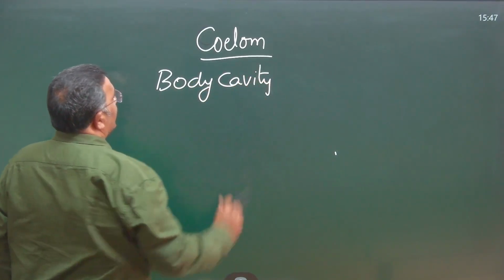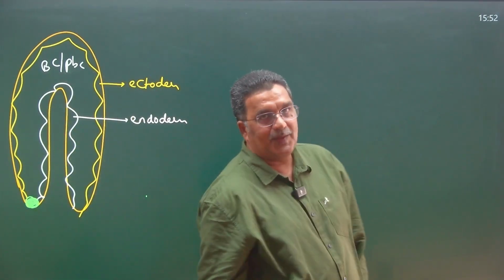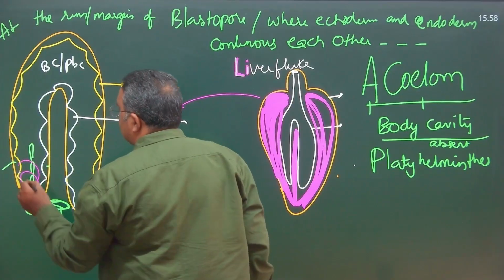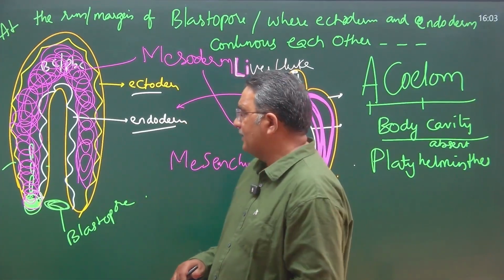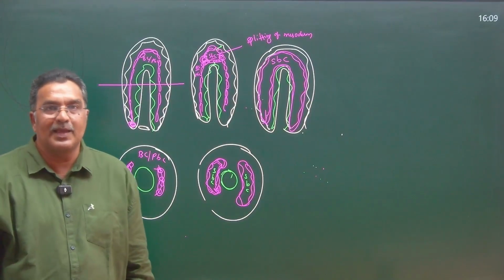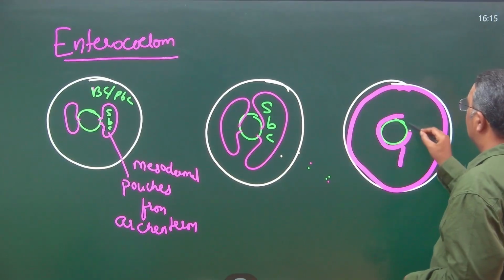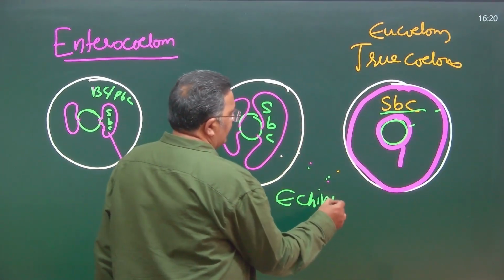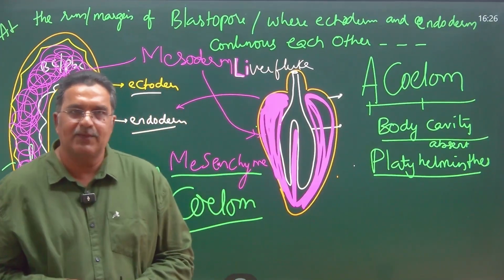8. Types of coelom